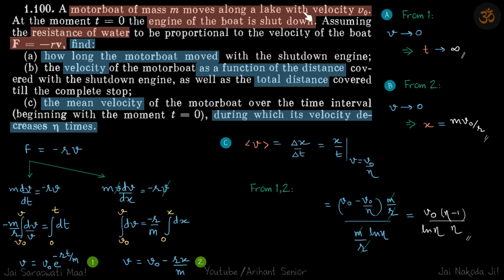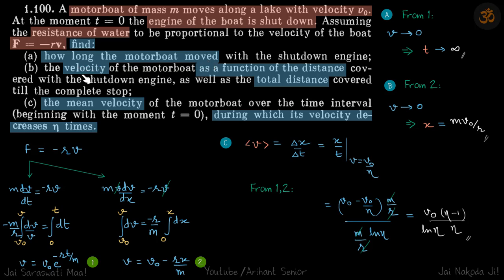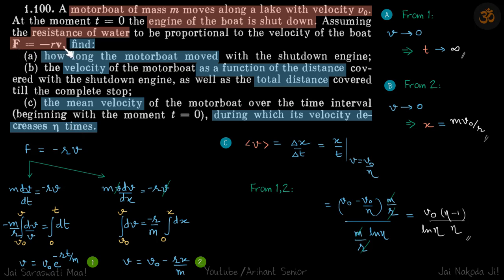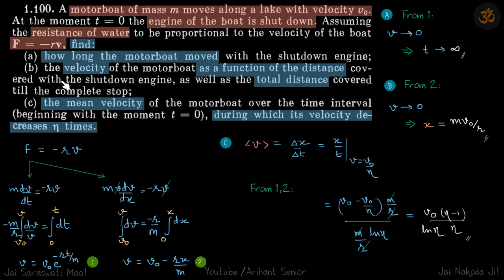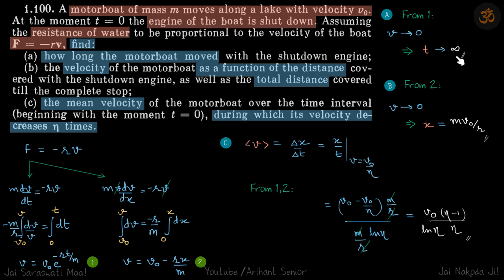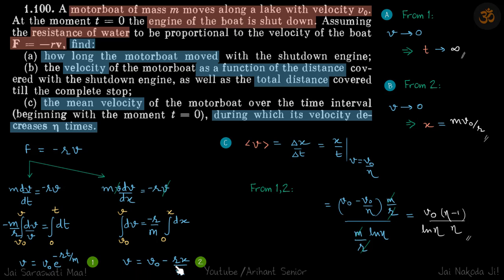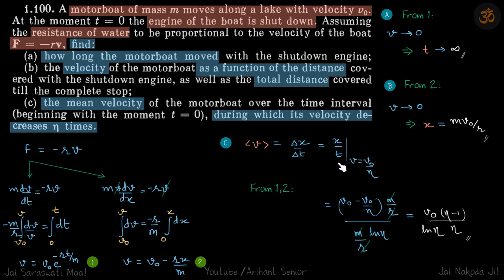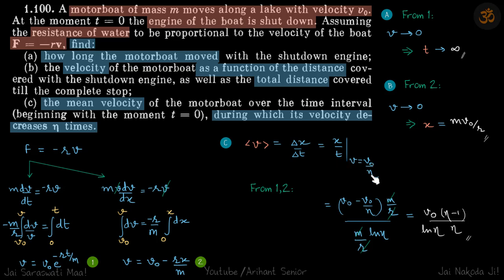1.100 | Irodov Solutions | Mechanics